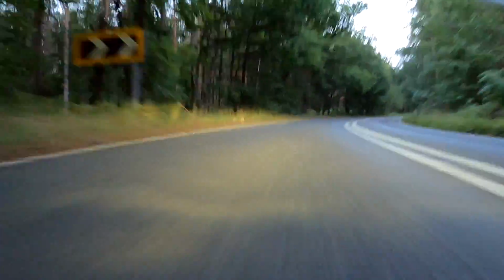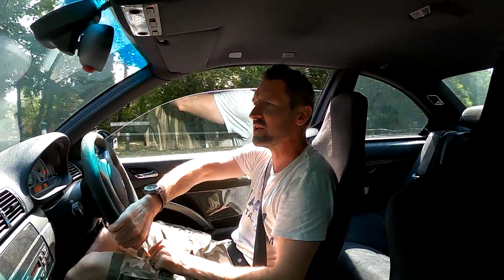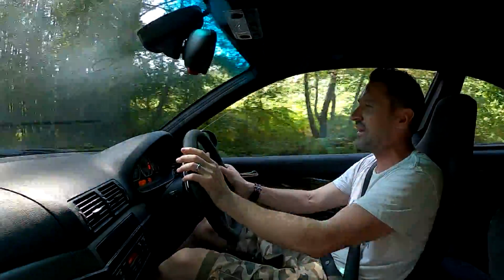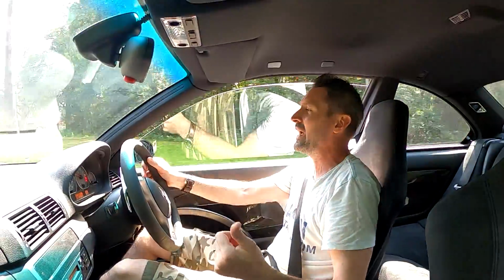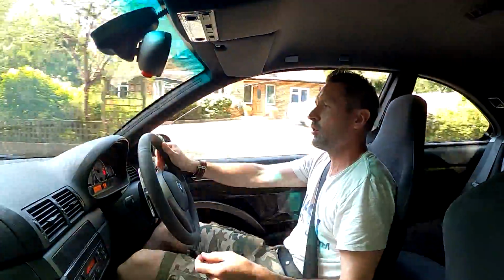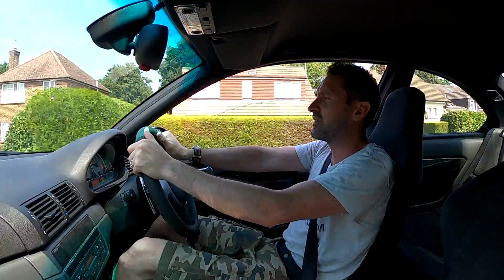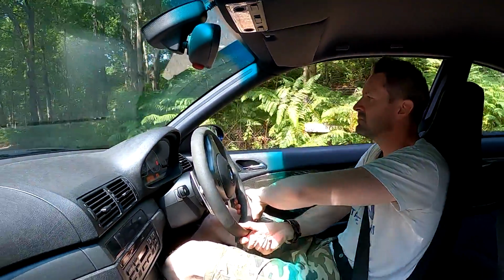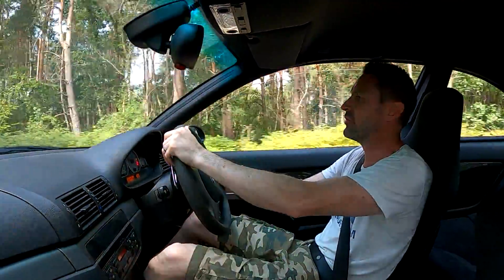Should You Buy a **HIGH MILEAGE** M3 CSL (Review & Test Drive) - Reasons to Own This Future Classic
I’ve bought my second BMW M3 CSL and it’s even better than I remember. Often referred to as the best M-car ever to be produced by BMW, the E46 CSL has aged beautifully and is still one of the finest handling, most rewarding and engaging drivers cars available. The experience from the moment you sit in those perfectly formed non-adjustable bucket seats and turn the key, you know you’re in a very special car. And that engine noise with the CSL’s carbon air intake… it’s pure mechanical opera.

I had the rare opportunity to acquire another M3 CSL recently, the first being one I purchased back in my 20’s shortly after they came out - a Silver Grey example that I kept for a couple of years and unfortunately had to sell - still one of my few regrets in life - and it left me wanting another CSL ever since. This particular car is a Sapphire Black (even more rare with only 106 examples here in the UK & noted by many to be the faster colour CSL too!) and has covered many miles as you’ll see, but it has been meticulously maintained and the service history record that comes with this CSL takes up an entire draw – everything from the rod bearings, head gasket, vanos refresh, rear sub-frame… it’s all been done, and the end result is a fully usable, highly exploitable M3 CSL that is still mechanically strong and can be used properly as intended by BMW.

This short review really just gives my initial impressions and appreciation of the M3 CSL a full 15 years on from my first ownership experience. There will be more videos to come as I get more comfortable using the GoPro and become better at multi-tasking (ie being able to drive and talk on camera simultaneously).